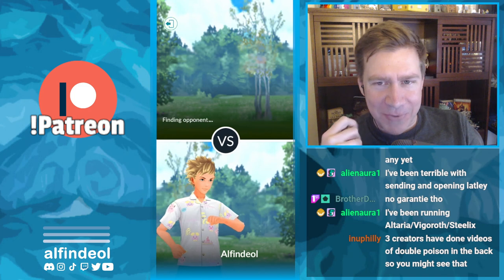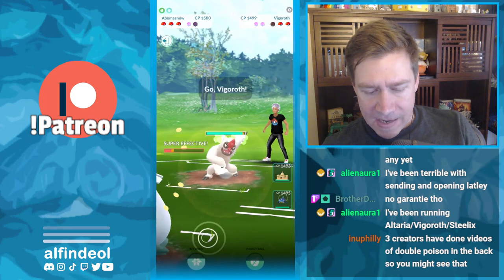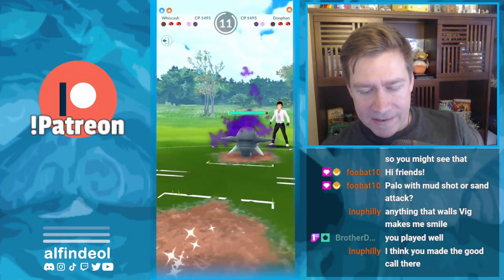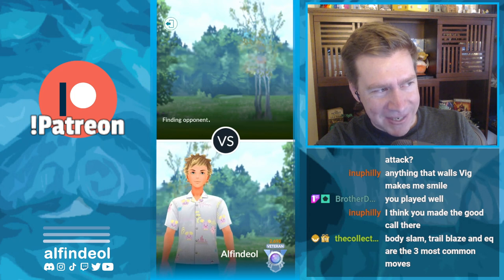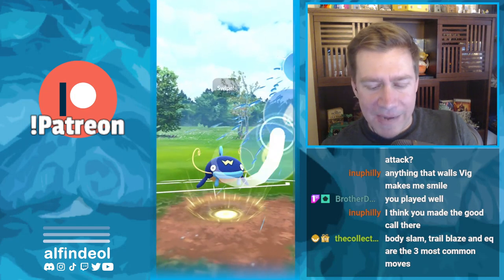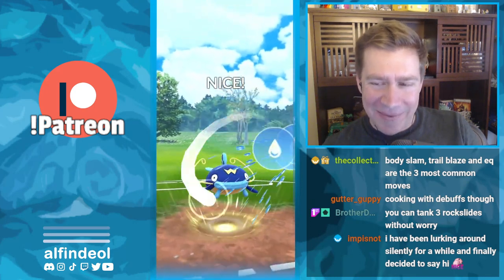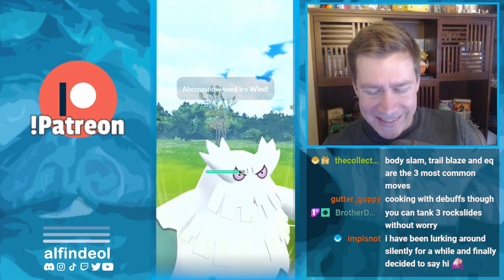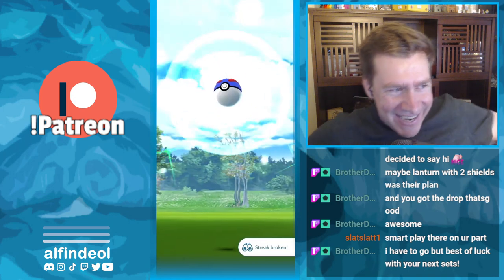Sand Castle in the Jungle! | PGO Jungle Cup PVP Teams | Pokémon GO GBL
We take a viewer suggested sand castle team out into the Jungle and see if we can catch some vigorous sloths in our trap!